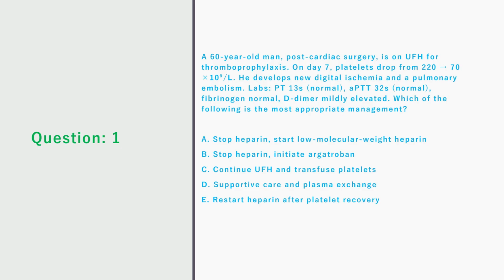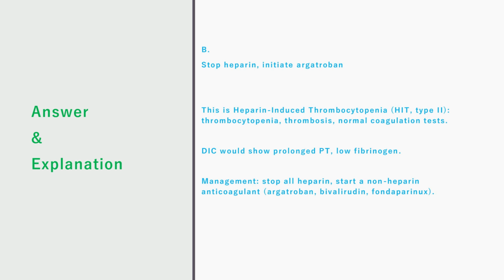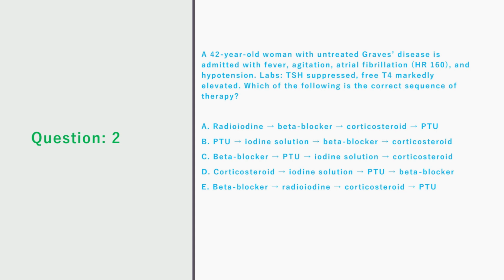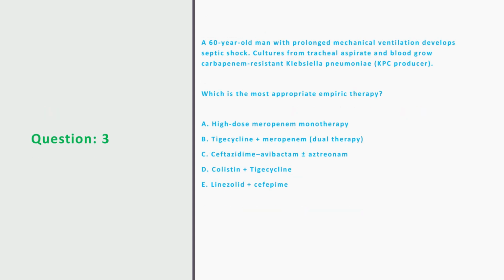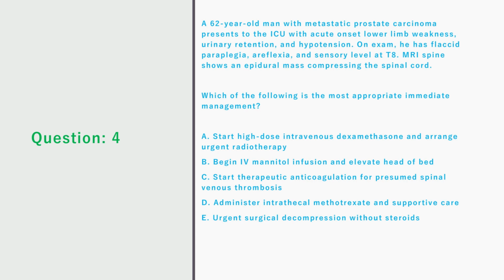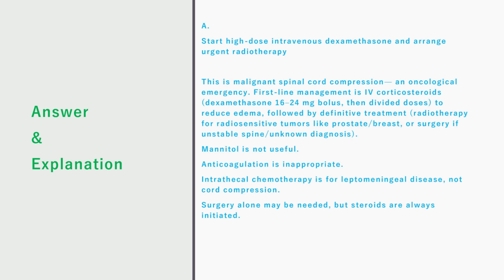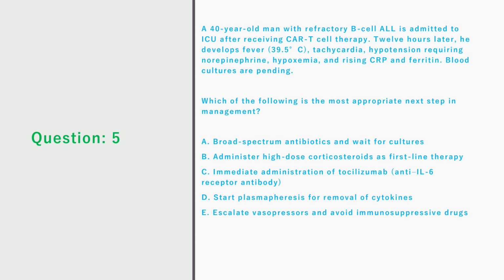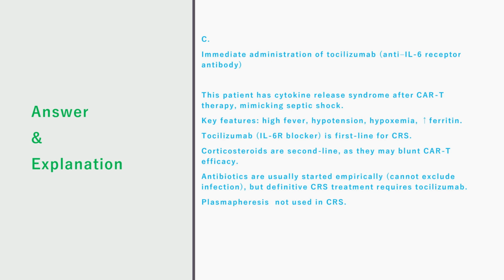European Diploma in Intensive Care- Part 1: Multiple Choice Questions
This video discusses EDIC part 1 questions in MCQ format with answers and explanations.